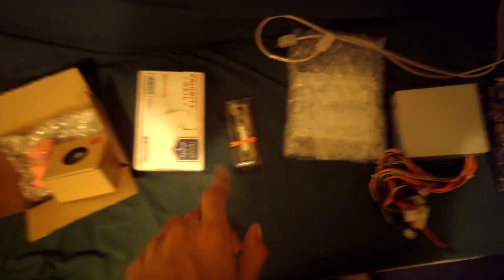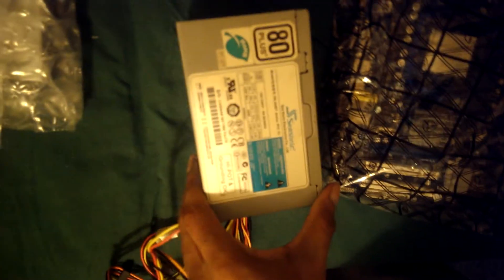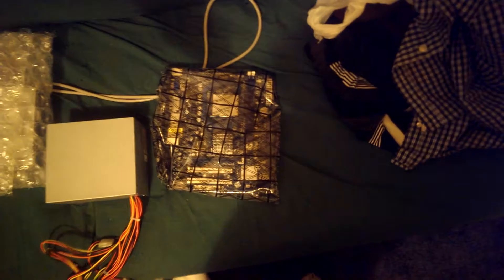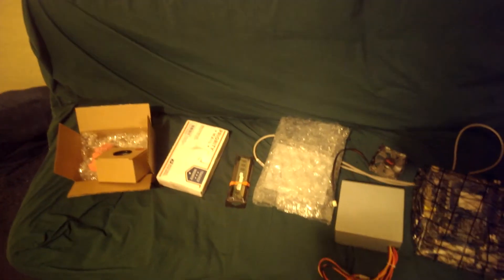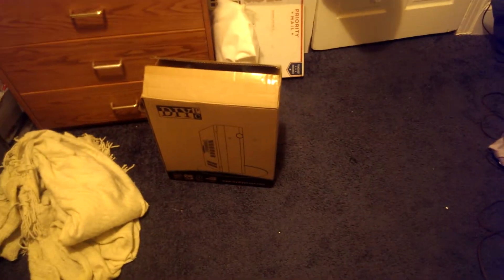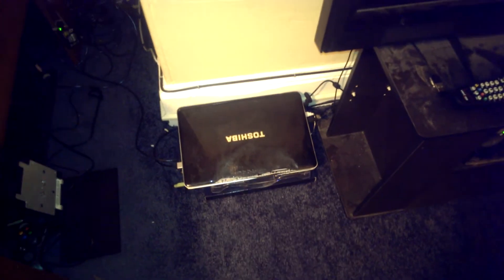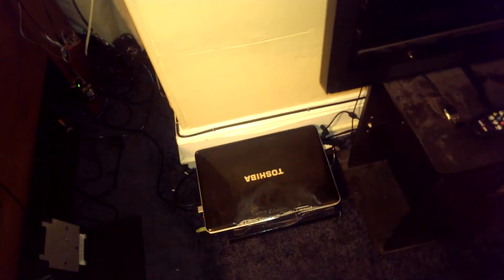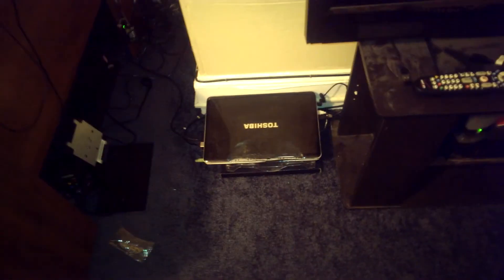Cheap HTPC Build Part 1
Building an inexpensive HTPC (home theater personal Computer) as my old one i had was a beat up laptop that had some video problems